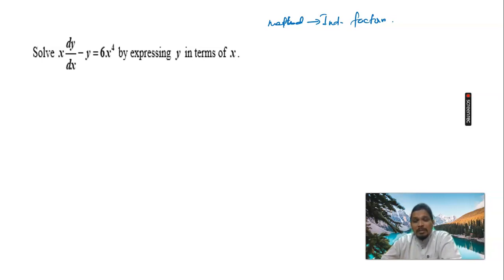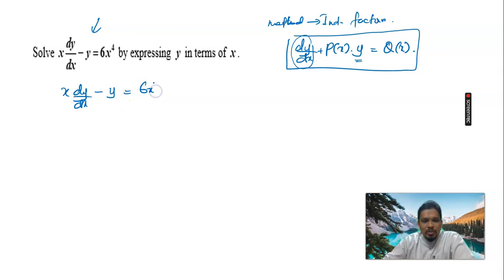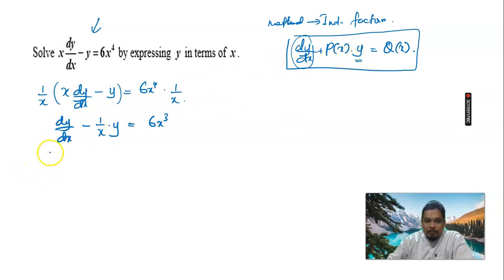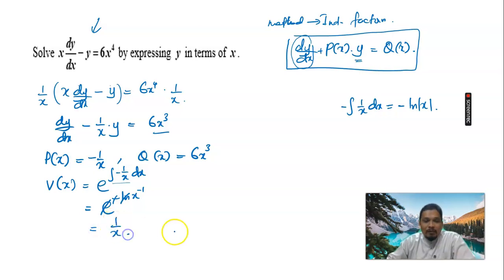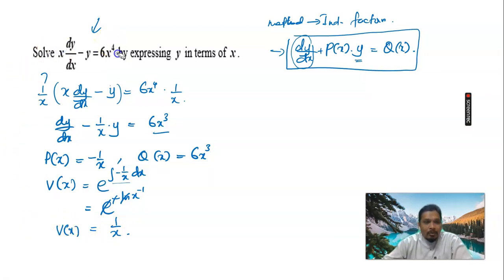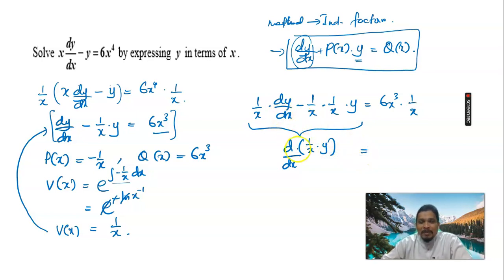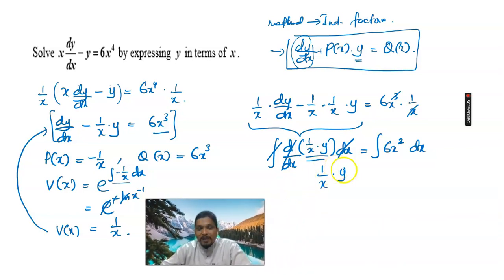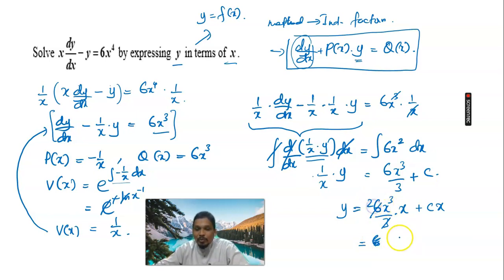SM025 TOPIC 3 DIFF EQUATION GEN SOLUTION USING INT FACTOR EXAMPLE 2